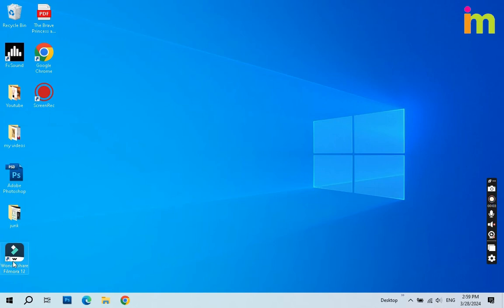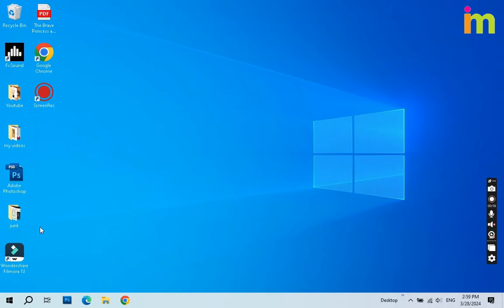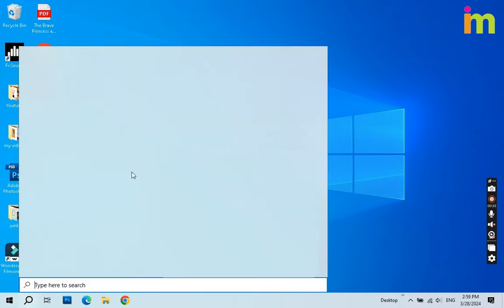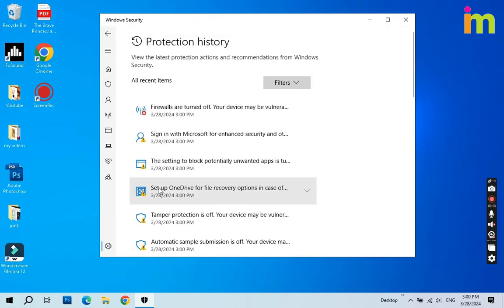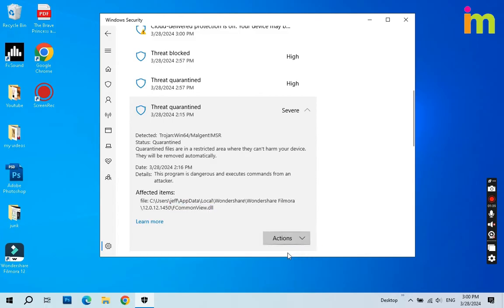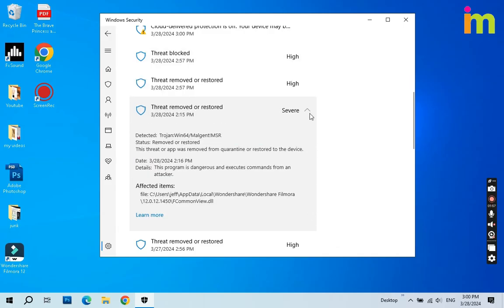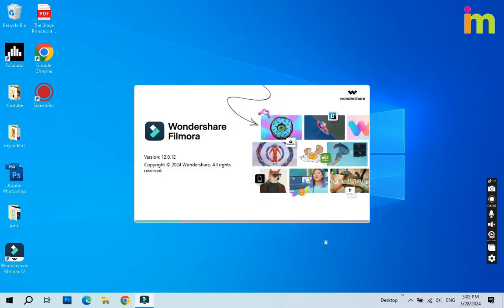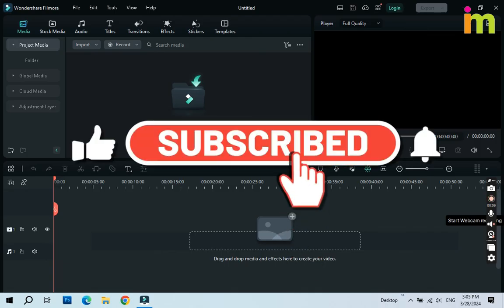[SOLVED] How to Fix the Issue: FCommonView.dll Not Found in Filmora | ffwsregister.dll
No Need to Reinstall the Software or Download any DLL file.
In this video, we'll guide you through the process of troubleshooting and resolving the problem. We'll show you step-by-step how to close all warning windows, open your antivirus software, and locate the files that have been quarantined. We'll then walk you through how to add these files to the whitelist or exceptions list in order to restore them to their original location and prevent them from being blocked by the antivirus software.